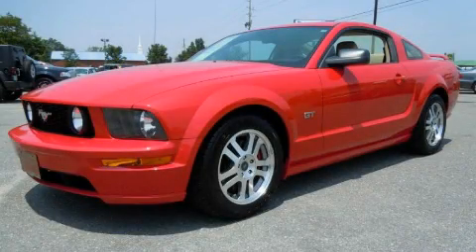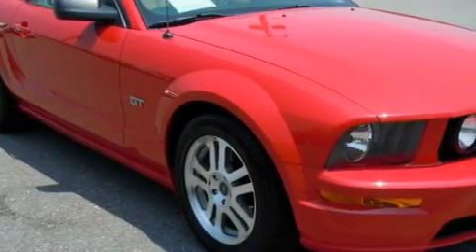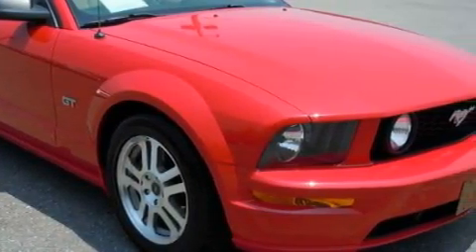Used 2005 Ford Mustang Greenville NC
Year: 2005
Make: Ford
Model: Mustang
Engine: 4.6L 8 Cyl. Fuel Injected
Trans.: 5 Speed Manual
Exterior: Red
Miles: 61,330

2077 US Hwy 70 West